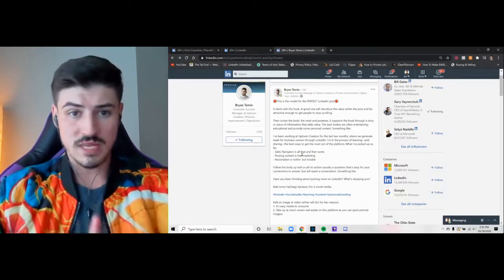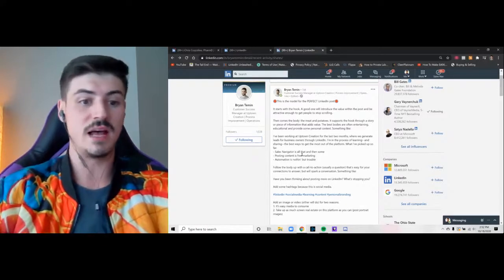The 3 Elements of a Perfect LinkedIn Post (Hook, Story, and CTA)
🔥 Learn how to use a hook, story, and call to action in your LinkedIn posts to gain extra reach and attention on LinkedIn. You'll also learn about the two E's of content creation (education and entertainment) and why they are imperative to successful content. This video also shares some of the best practices when choosing the timing of your post, how to find hashtags, and where to include links (hint: NOT in the body of the post).